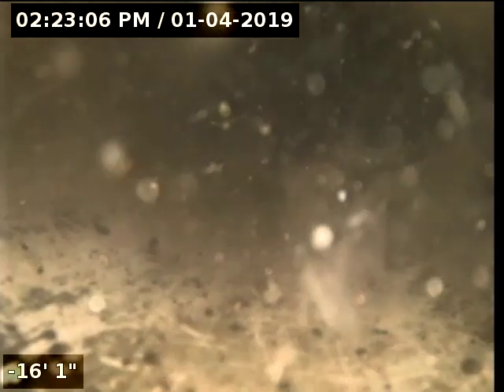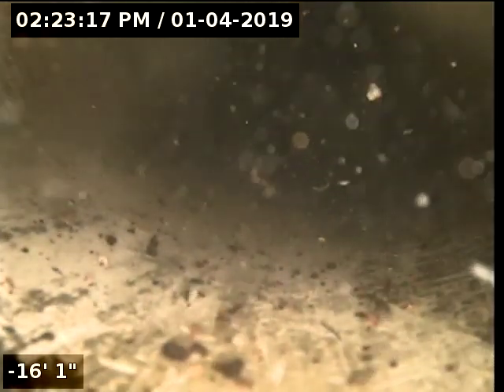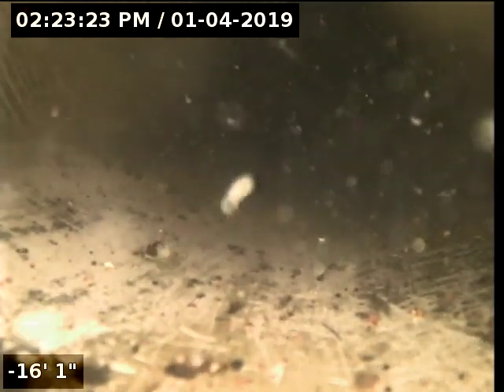Clark County Plumbing & Drain, 3538 NE Hayes St Camas WA 98607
Clark County Plumbing & Drain
 3538 NE Hayes St Camas WA 98607

Sewer scope on a backgraded sewer line in Camas WA 98607